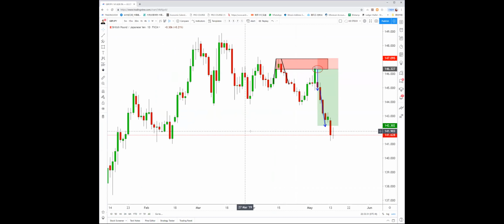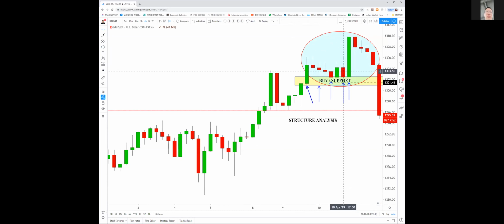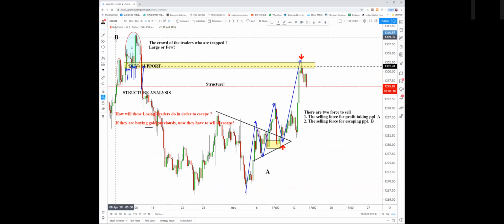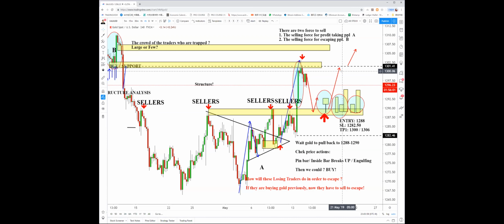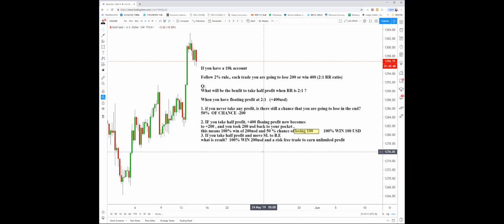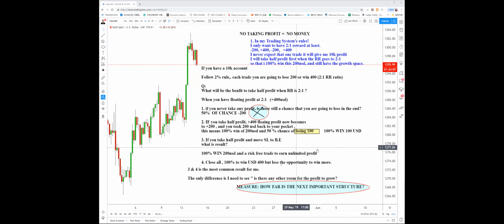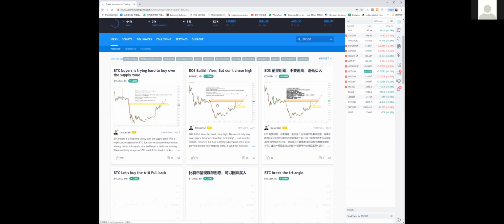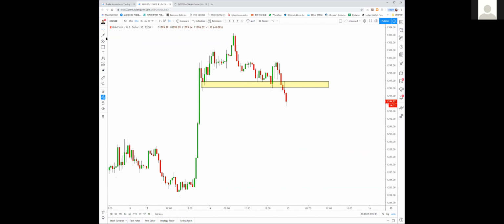Projack's Webianr 20190515 how did I made 20k Profit from GBPJPY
Learn from Jack now!